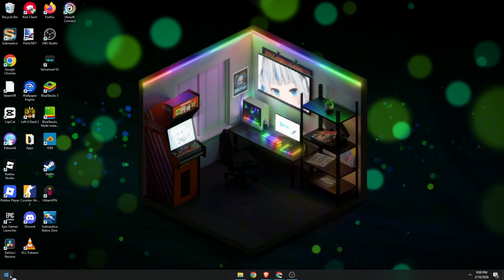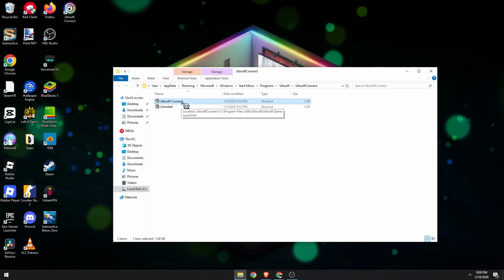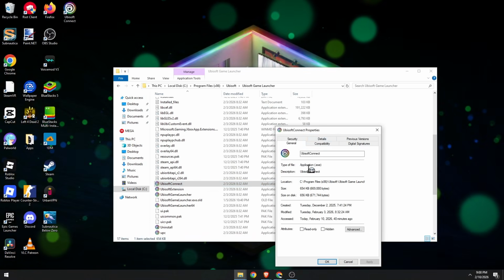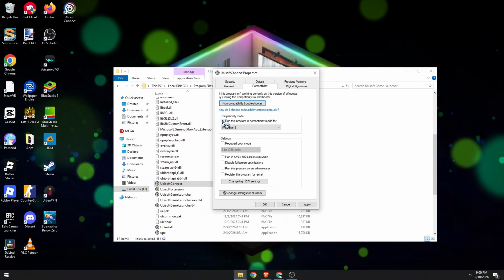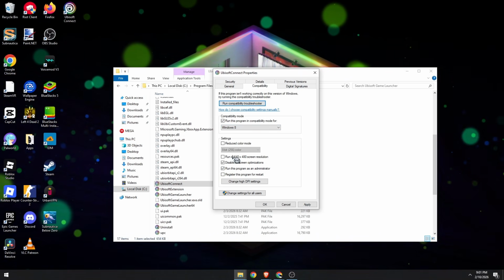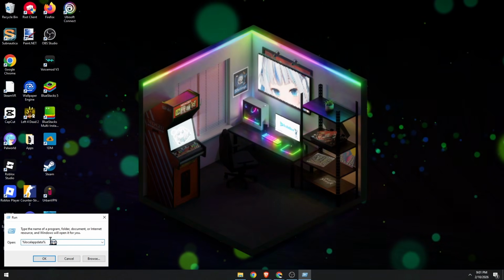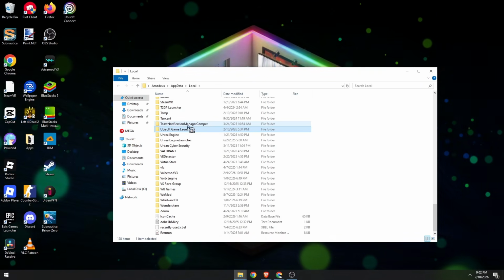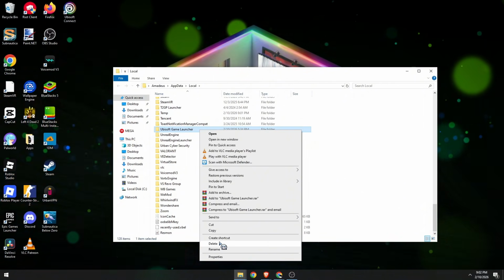How To Fix “Ubisoft Connect Has Detected an Unrecoverable Error” in 2026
How To Fix Ubisoft Connect Not Launching (Unrecoverable Error) in 2026

The “Ubisoft Connect has detected an unrecoverable error” message usually appears when the client encounters corrupted files, cache conflicts, outdated components, or system permission issues. This error can prevent Ubisoft Connect from launching properly or accessing your games. Since the launcher depends on background services and updated client data, even small file conflicts can trigger a startup failure. This overview explains common causes behind the unrecoverable error and outlines reliable solutions to restore normal Ubisoft Connect functionality.